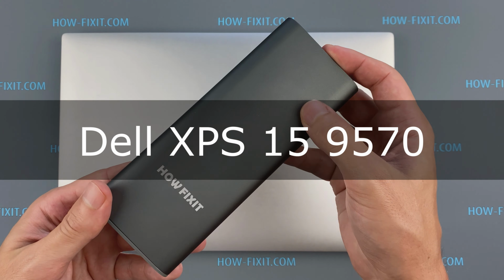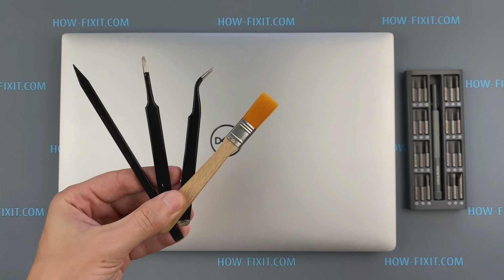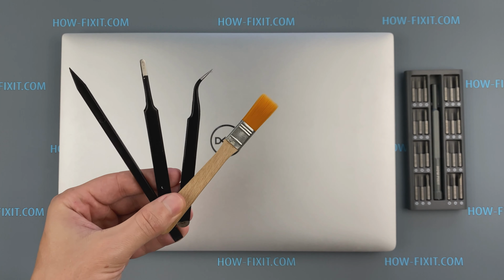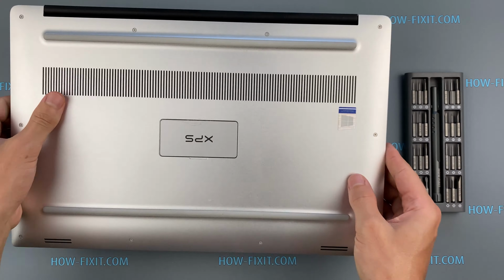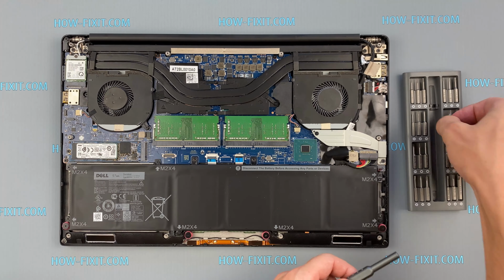Dell XPS 15 9570 Screen assembly replacement guide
In this repair tutorial, I'll show you how to change a broken or cracked screen on your Dell XPS 9570 laptop.

💻 *DESCRIPTION*
Welcome to the HowFixit hub of repair guides! In this repair tutorial, I'll show you how to change a broken or cracked screen on your Dell XPS 15 9570 laptop. Equip yourself with the necessary tools – screwdrivers, plastic pry tools, and more. Learn to delicately disassemble, detach connectors, and install the new screen. Avoid potential damage with crucial safety tips. Empower yourself with DIY skills on HowFixit – where tech solutions come to life!

Q1: Is it possible to replace a laptop screen without professional help?
- A: Absolutely! Our guide is tailored for DIY enthusiasts, providing detailed steps to replace your laptop screen with ease. Just follow the instructions carefully, and you'll be on your way to a successfully replaced screen.
Q2: How can I identify the right replacement screen for my laptop?
- A: It's crucial to match the replacement screen with your laptop model. Check your laptop's original LCD screen model and search for the same model online for the compatible screen.
Q3: Are there any safety precautions I should take during the replacement?
- A: Yes, safety is important. Always power off your laptop and disconnect it from any power sources before starting the replacement. Additionally, using anti-static tools helps prevent damage to internal components.
Q4: What should I do if I encounter difficulties during the process?
Q5: Can I use any Phillips screwdriver for the repair?
- A: While a standard Phillips screwdriver may work, it's recommended to use a small Phillips screwdriver for precision, which is included in the HowFixit screwdriver set. This ensures you can access and remove screws from tight spaces without causing any damage.